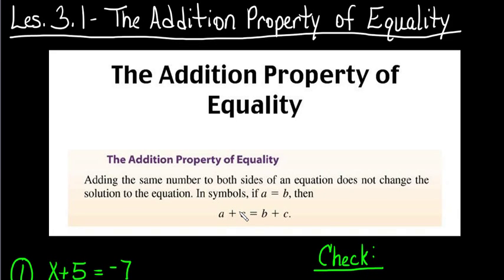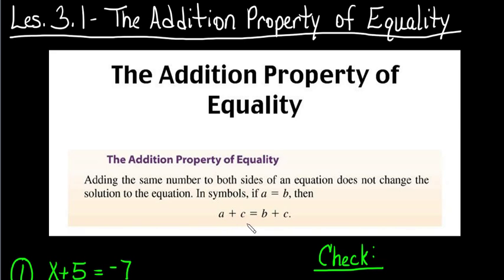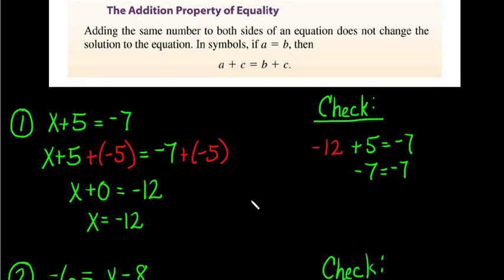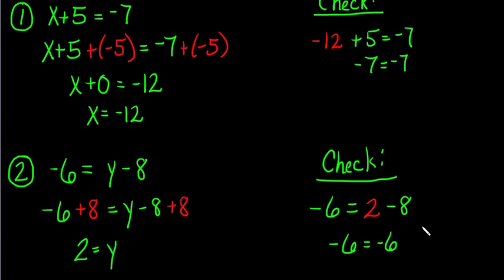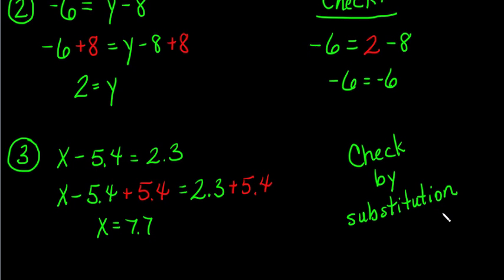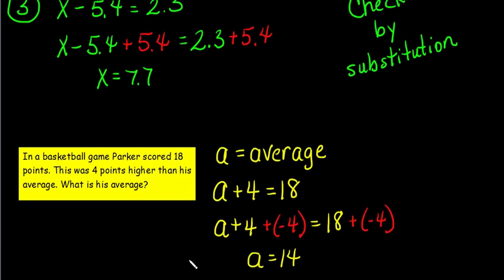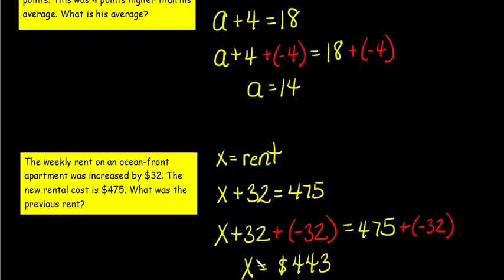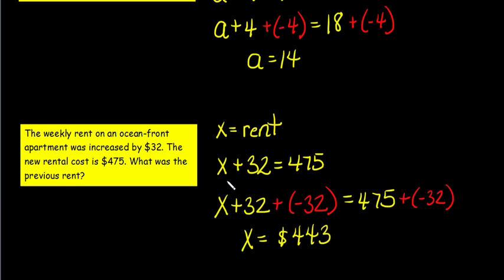Algebra I Les 3.1 The Addition Property of Equality